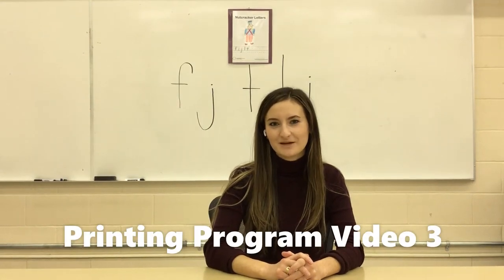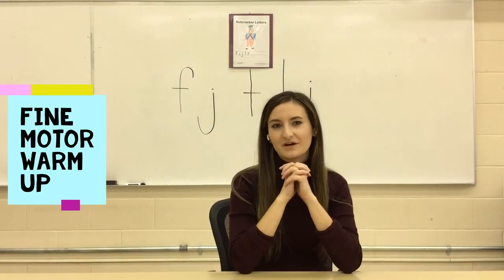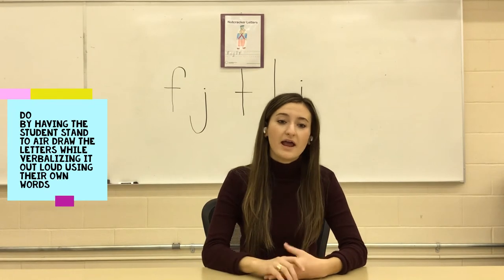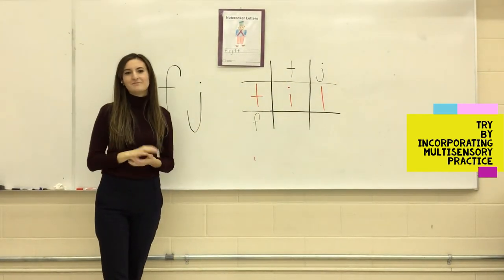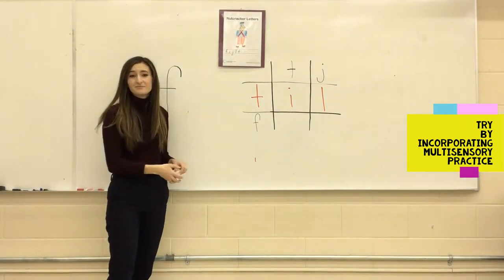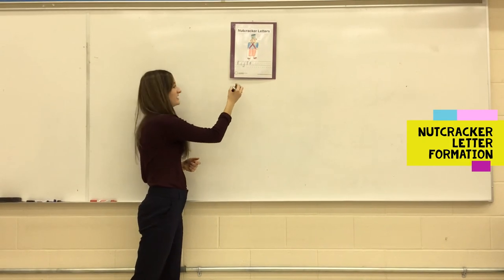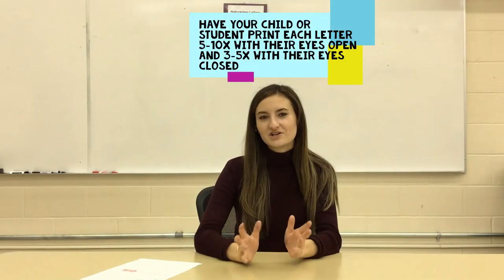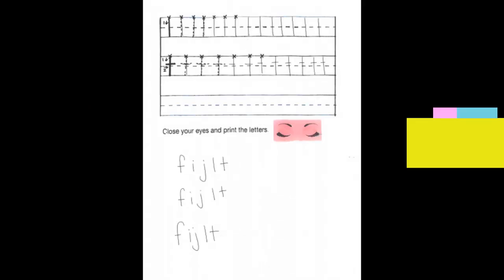OT Printing Program—Nutcracker Letters